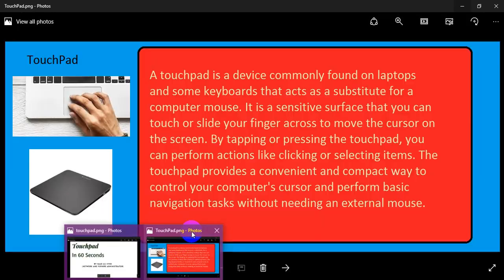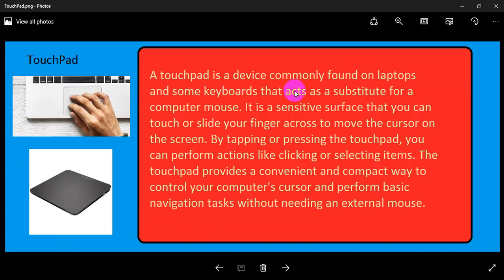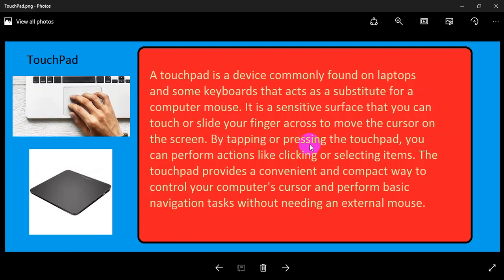TouchPad in 60 Sec